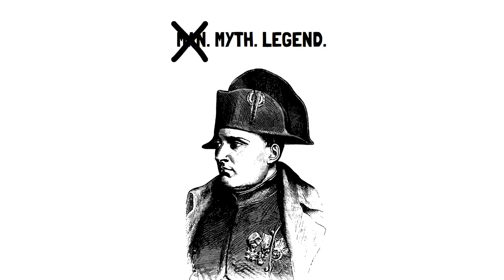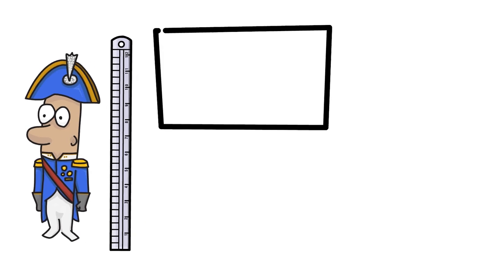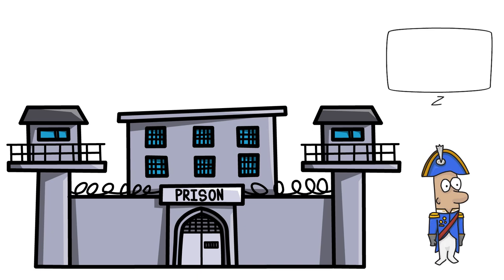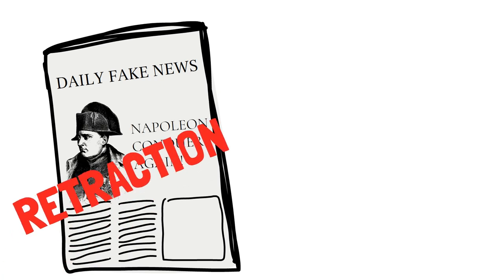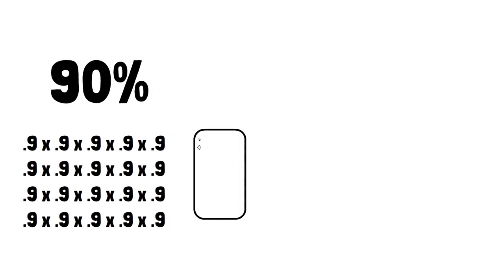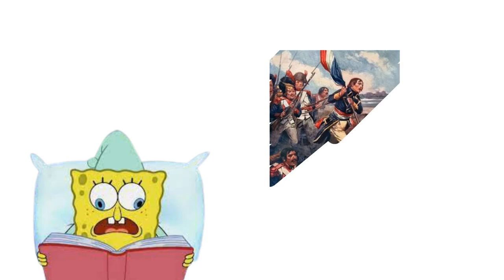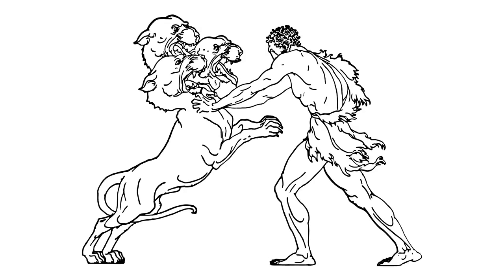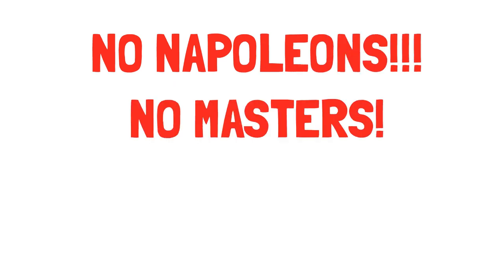The Evidence for Napoleon is Worse Than You Think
Napoleon Bonaparte. The man. The myth. The legend. Actually, scratch that first part. Was Napoleon really a man? Did Napoleon exist? You might think that's a crazy question but an increasing number of independent researchers doubt whether or not Napoleon actually existed. What was behind this conspiracy?

Source: Historic Doubts Relative to Napoleon Buonaparte, Richard Whately, (Free!)

Mic used: BLUE Snowball USB Microphone Gloss Black with InnoGear Adjustable Mic Stand for Blue Snowball and Blue Snowball iCE Suspension Boom Scissor Arm Stand with Microphone Windscreen and Dual Layered Mic Pop Filter, Max Load 1.5 KG

PS - this is satire plz don't fall for Poe's law.